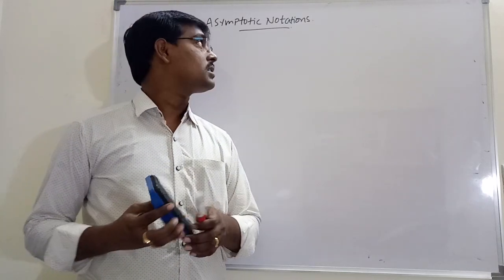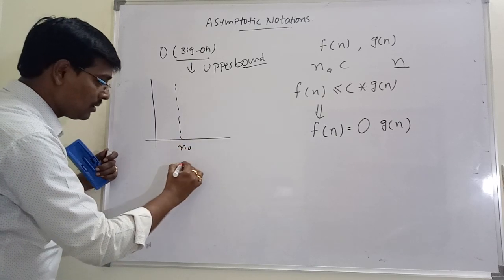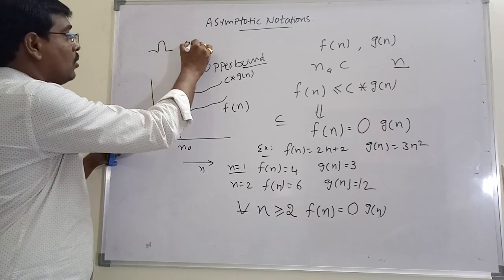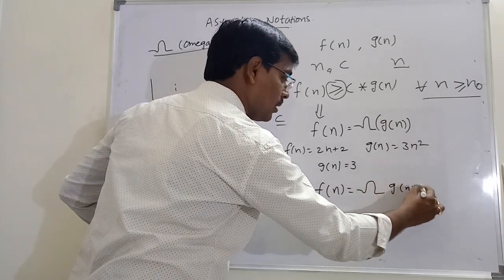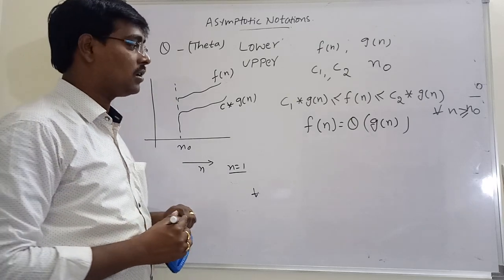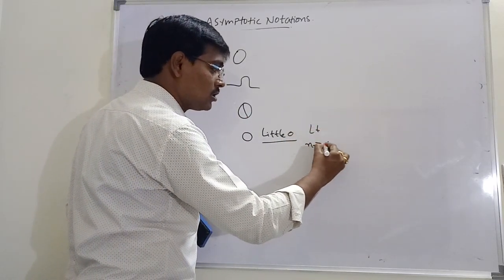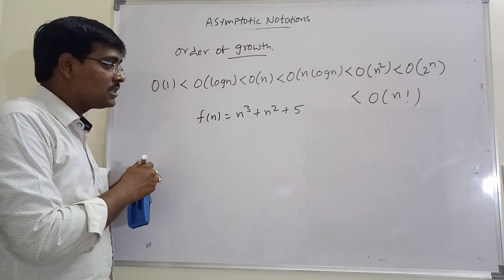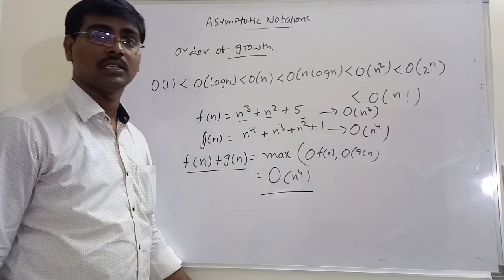ASYMPTOTIC NOTATIONS || BIG-OH(O)|| OMEGA (Ω) || THETA (θ) ||LITTLE -OH(O)|| ANALYSIS||EXAMPLES||DAA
Asymptotic notations are used to write fastest and slowest possible running time for an algorithm. These are also referred to as 'best case' and 'worst case' scenarios respectively.

"In asymptotic notations, we derive the complexity concerning the size of the input.

1. Big-oh notation
2. Omega () Notation
3. Theta (θ) notation
4. Little-oh(o) notation

C - Programming